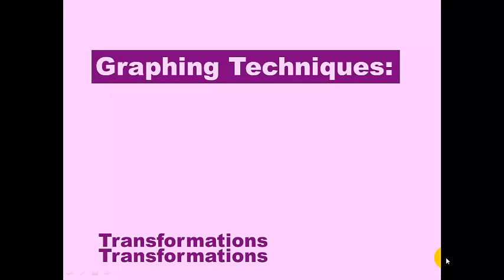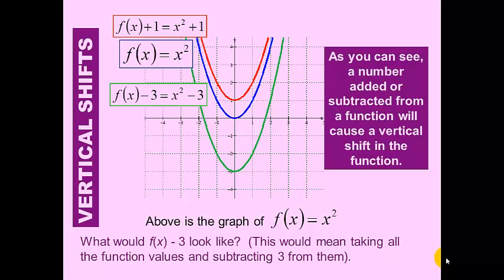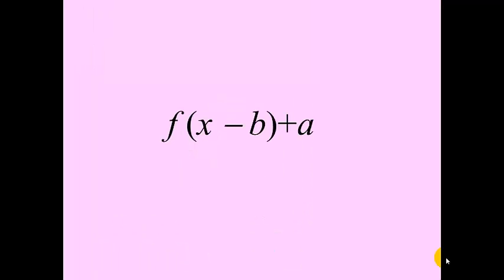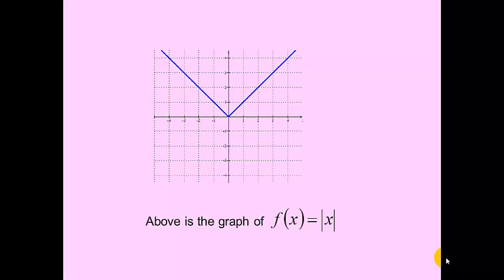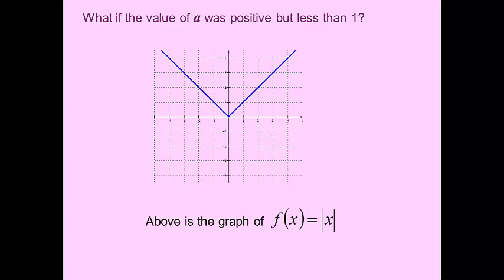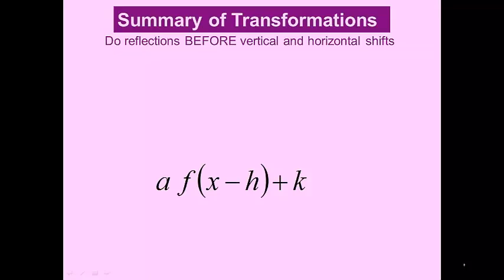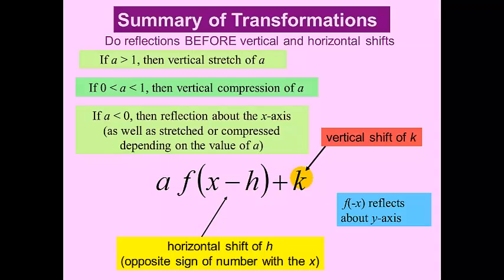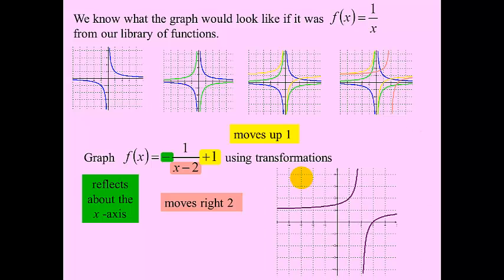functionreviewtransformations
Review of transformations of functions